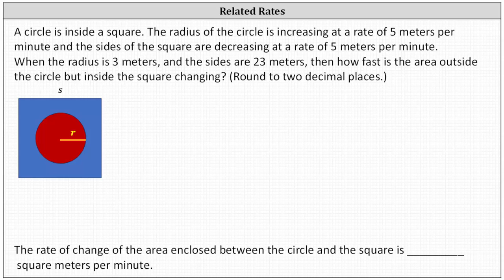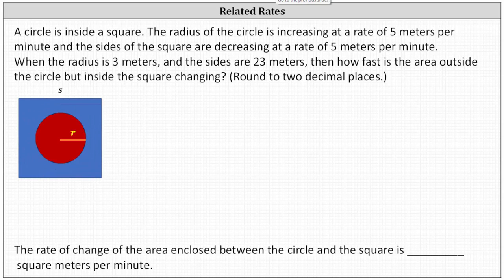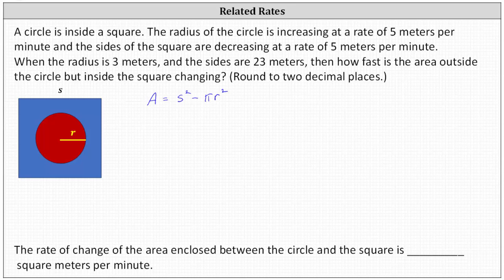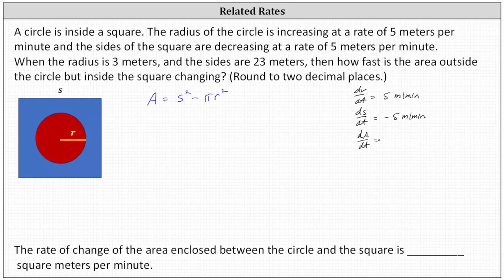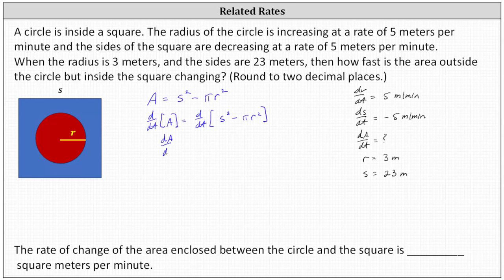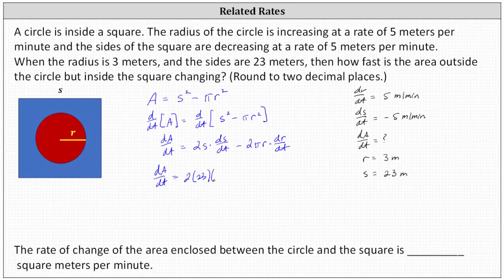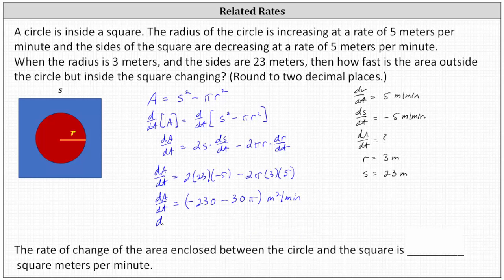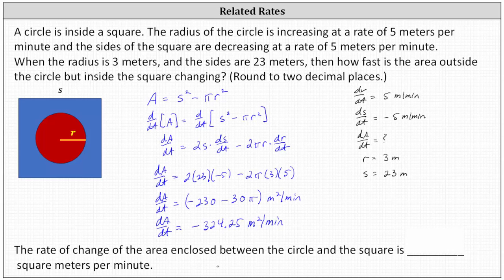Related Rates: Find the Rate of Change of the Area Outside a Circle and Inside a Square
This video provides an example a related rates application problem.